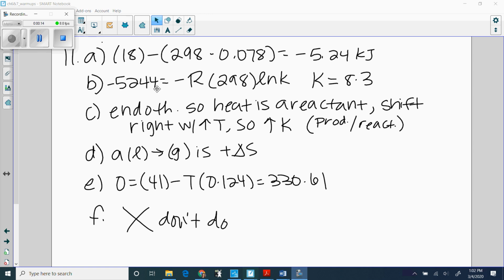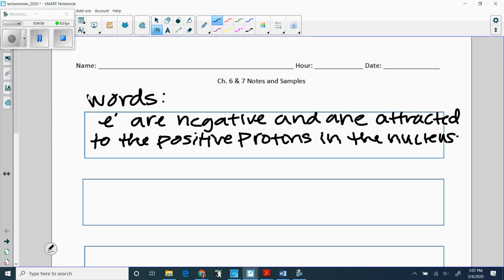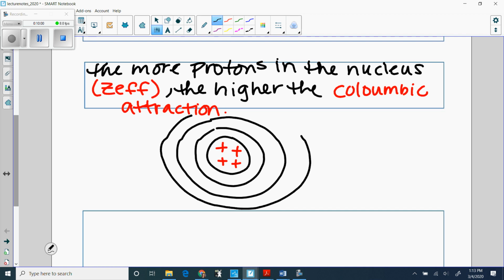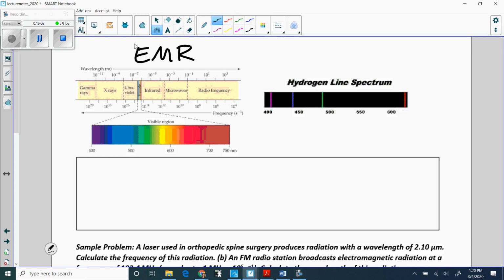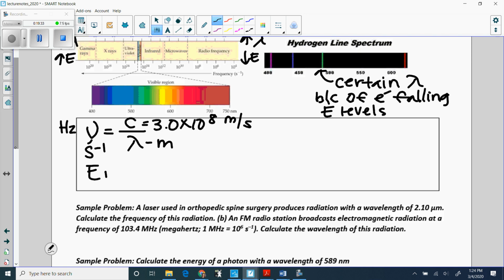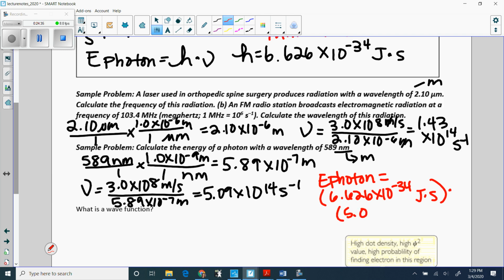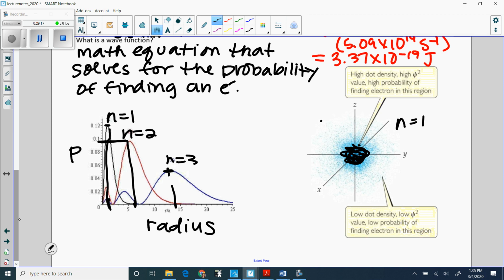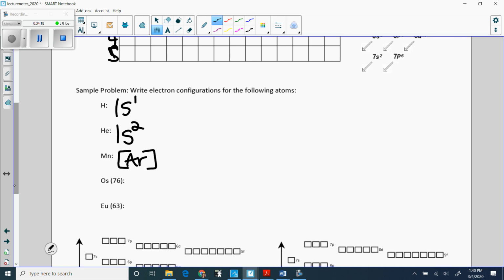ch 6&7 lecture1